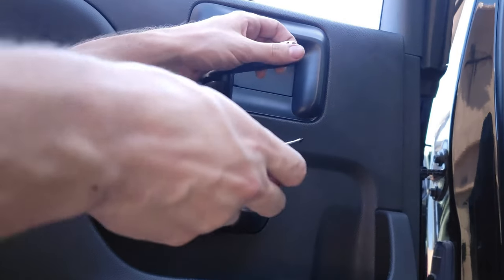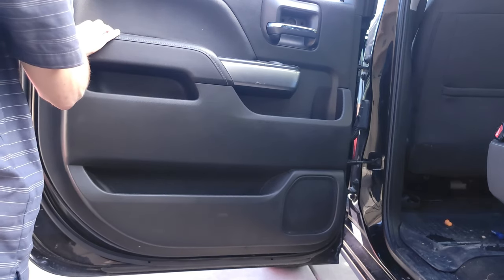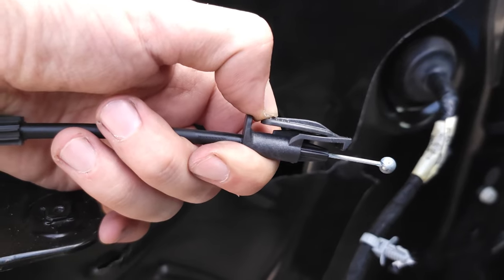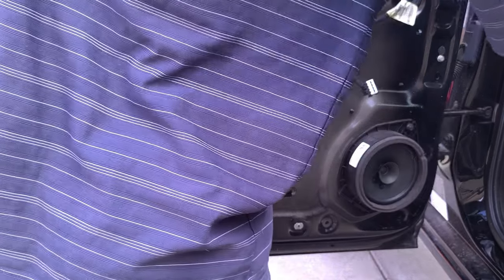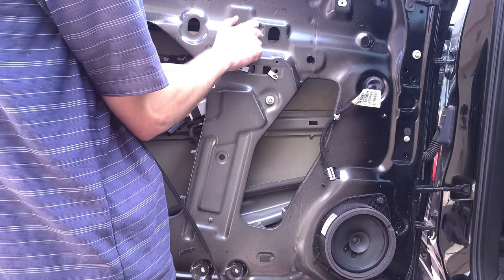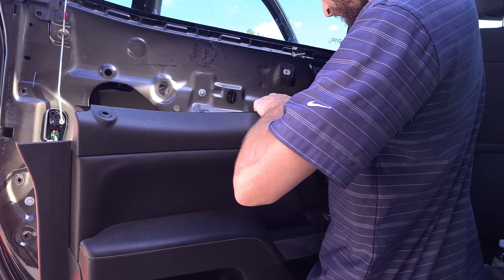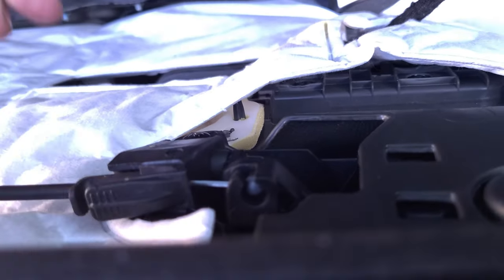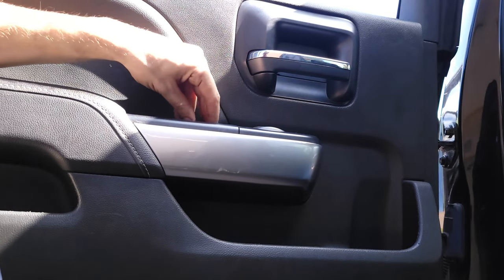How to replace window regulator 2014-2018 Chevy Silverado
TORX KIT THAT I USE

milwaukee 3/8 electric ratchet
gearwrench ''1/2 socket set
gearwrench ''3/8 socket set
gearwrench ''3/8 u joint socket set
gearwrench ''1/4 socket set
Milwaukee 2767-20 kit (Recommended)
Milwaukee 2767-20 tool only

Recommended battery and charger kit
milwaukee 12 amp hour battery
tekton hammer
gearwrench hammer

DJI Action 4
Chest harness for action cam
My main camera
Sony 35mm G Master
Sony 15mm 1.4
Sony 11mm 1.8
DJI Mic
Camera Strap
82mm 6 stop ND filter
82mm 10 stop ND filter
67mm-82mm step up ring
55mm-82mm step up ring
Beginner's tool kit:
Jack stands
Socket set
Extension set
Screwdriver kit
Channel locks
Round nose pliers
Needle nose pliers
Pry bar kit
Side cutter
Jumper Cables
Torx bits
Allen bits
4 Way ratchet wrench
Adjustable wrench TORX KIT THAT I USE